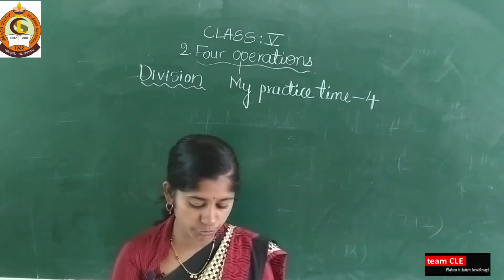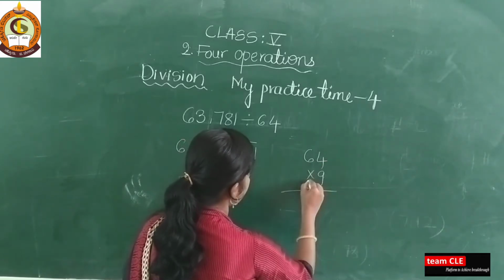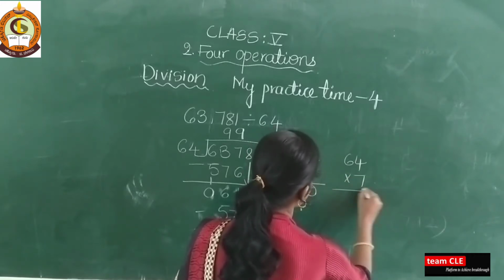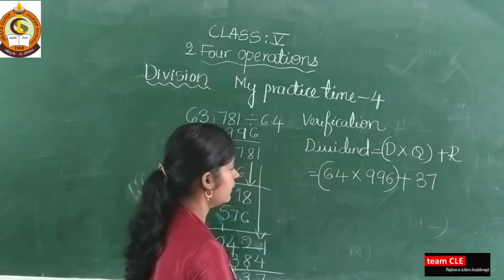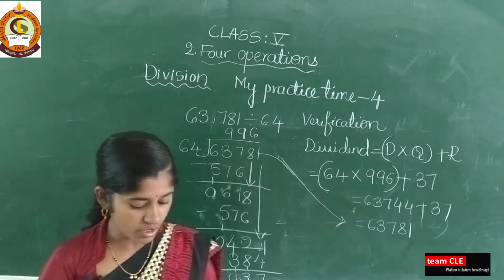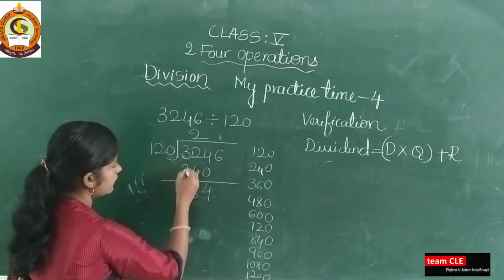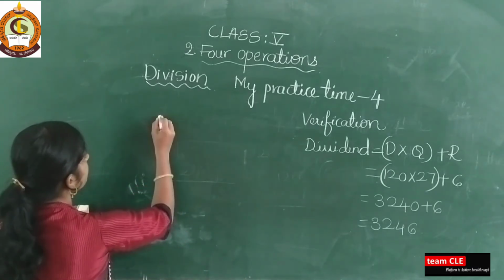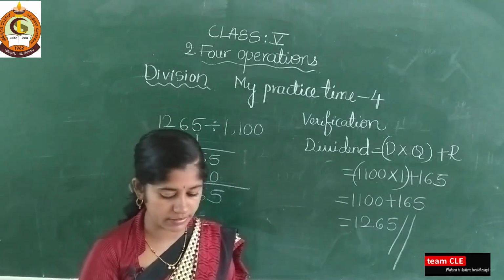CLASS-5 MATH CHAP-2 FOUR OPERATIONS PART-10